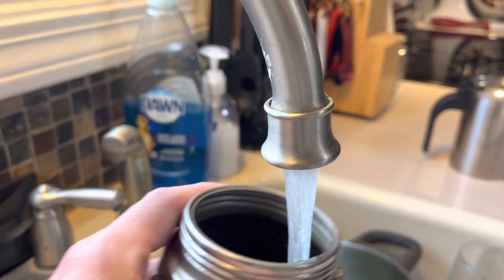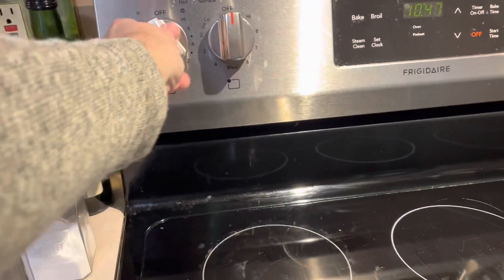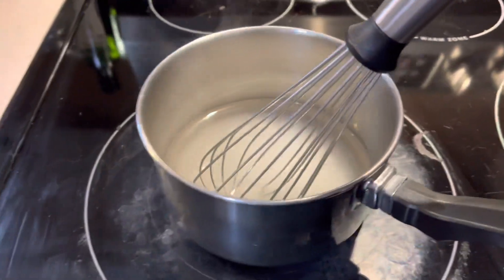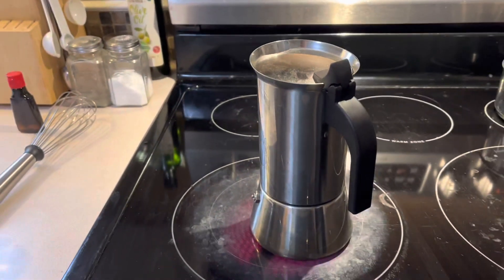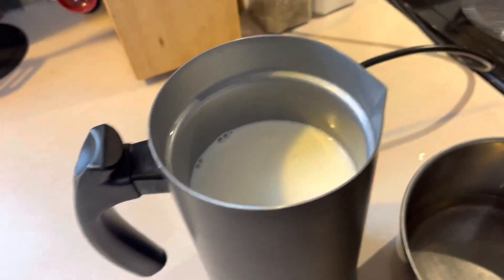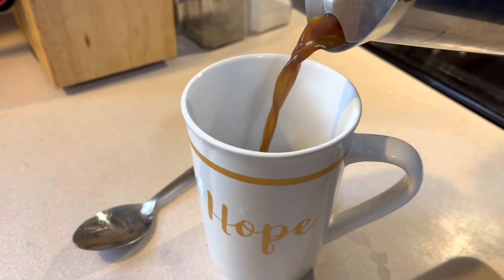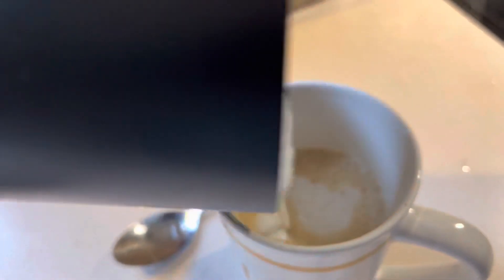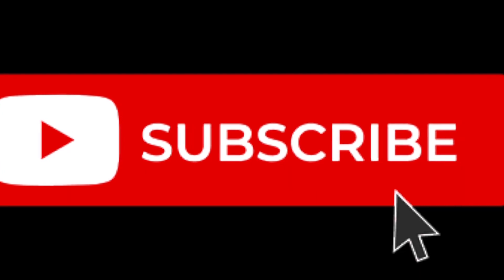Peppermint Latte at Home! Better than Starbucks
Make a delicious flavored latte at home that will taste better that coffee shops and save you money!